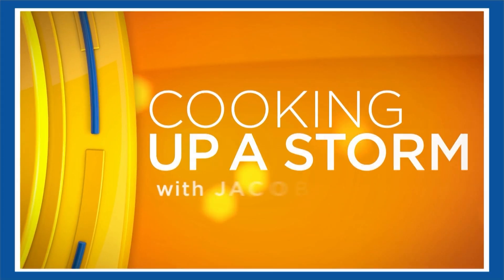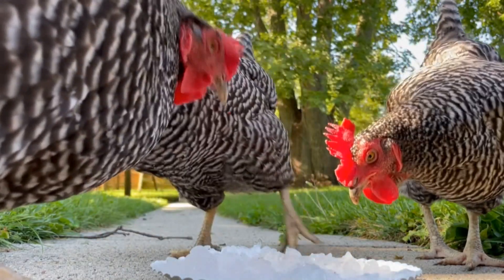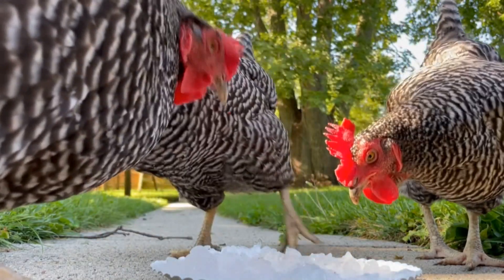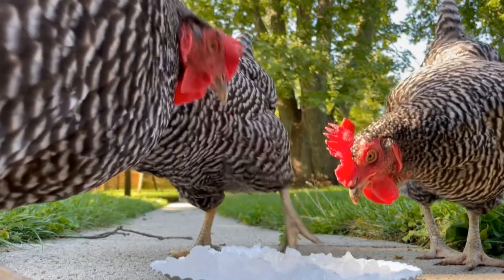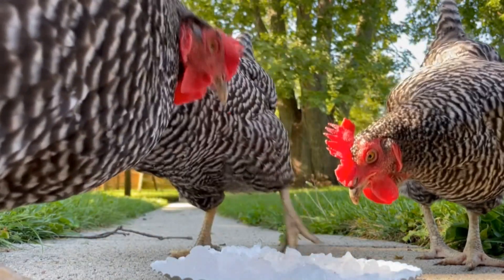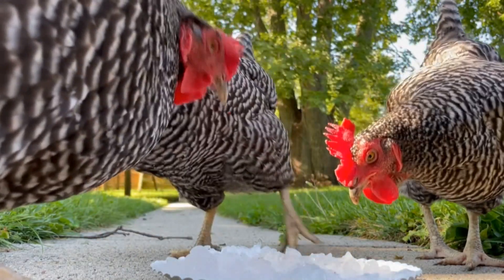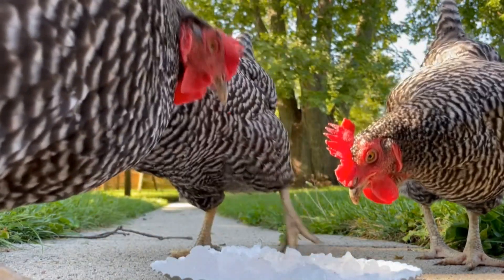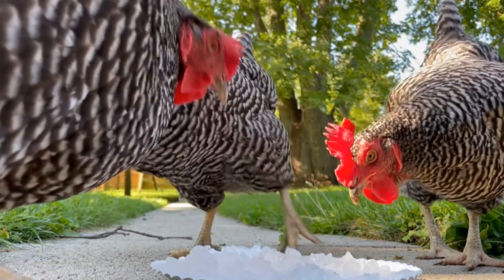Cooking Up A Storm with Jacob | Eggs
Cooking Up A Storm with Jacob Dickey who demonstrates the different ways to make eggs.